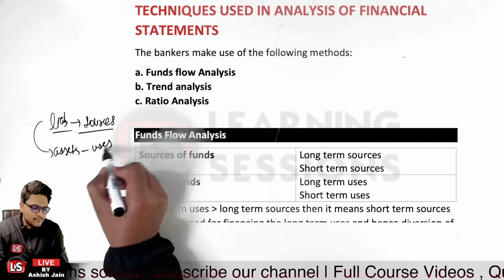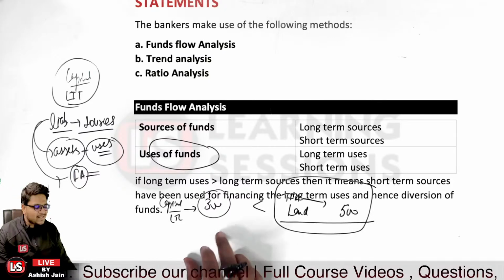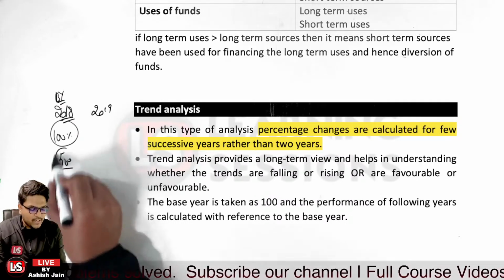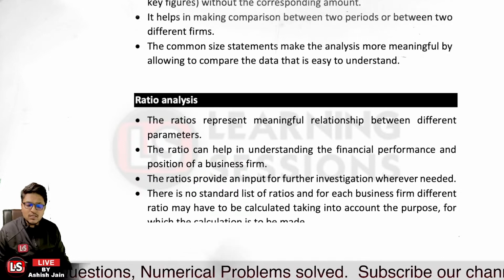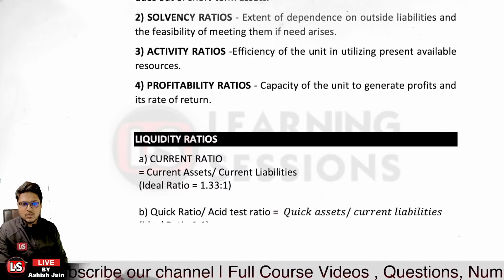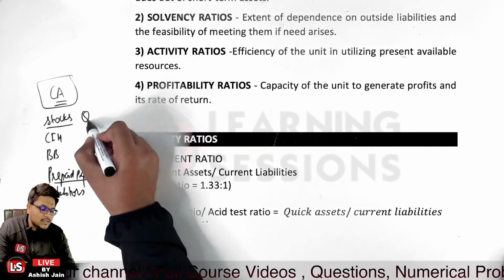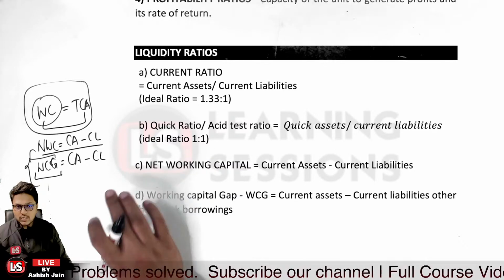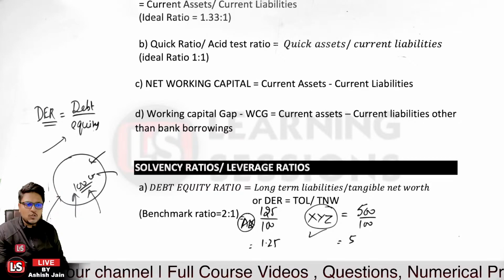ABM LIVE CLASS 27 | Advanced Bank Management |ABM Case Studies | IMPORTANT CONCEPTS| CAIIB EXAM 2022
In the 27th ABM class of the CAIIB Exam 2022, we will be going through the Term Loans along with some case studies that fall under this topic.

Scope Of Video:
TERM LOAN

JAIIB & CAIIB Full Courses Videos:
Full Videos
Chapter-wise Previous year Questions
Mock Tests
ePDF Notes